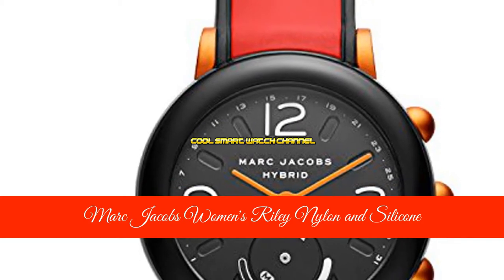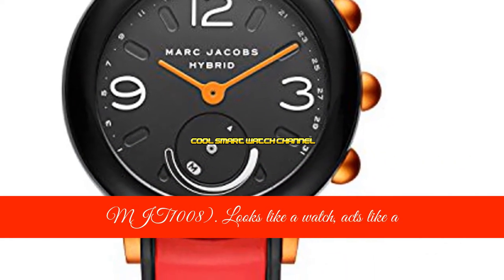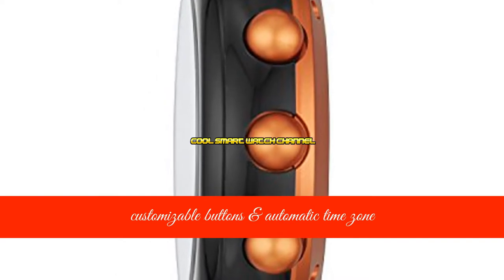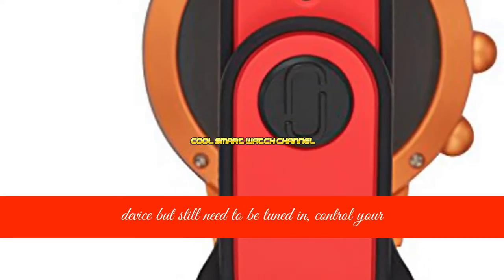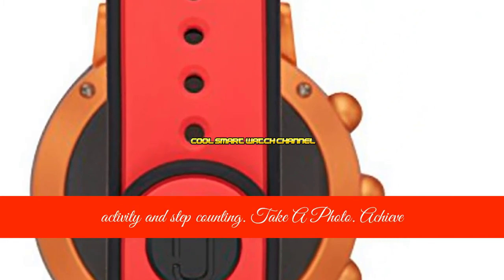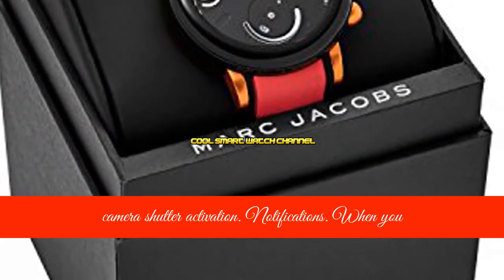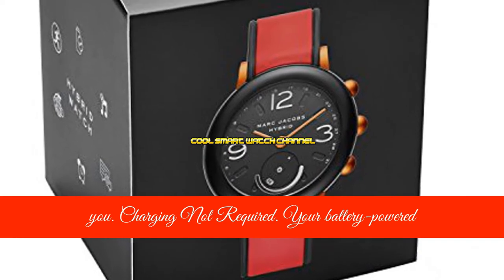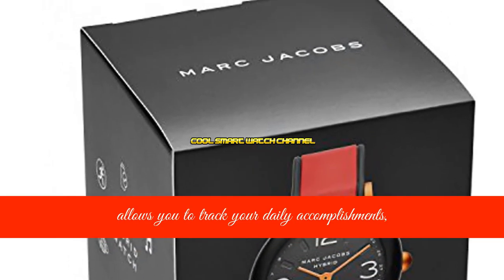Marc Jacobs Women's Riley Hybrid Smartwatch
Marc Jacobs Women's Riley - Marc Jacobs Women's Riley Smartwatch on Sport Silicone Strap. Play Music Activity Tracking
Keep track of your on-the-go life activity and step counting Take A Photo etc.